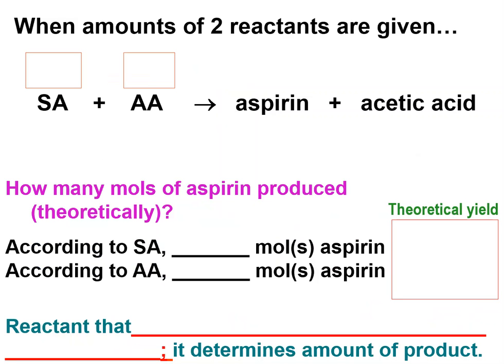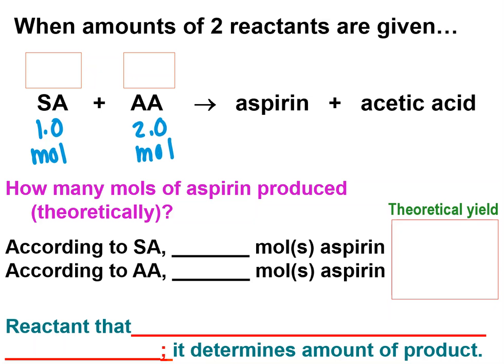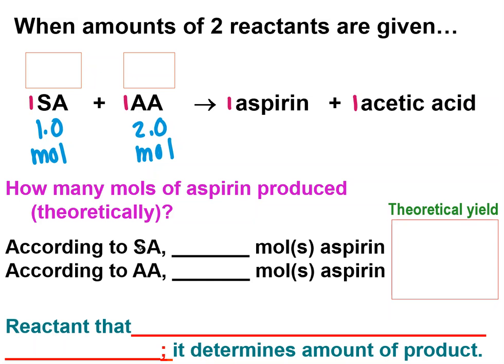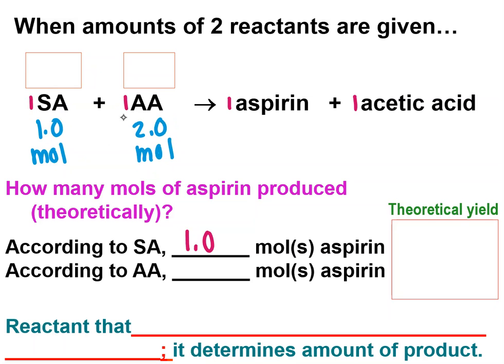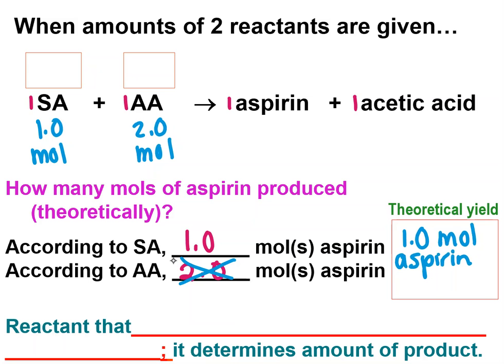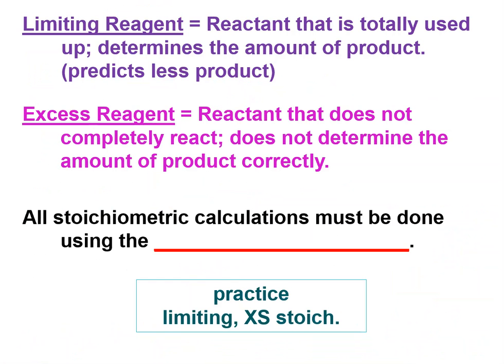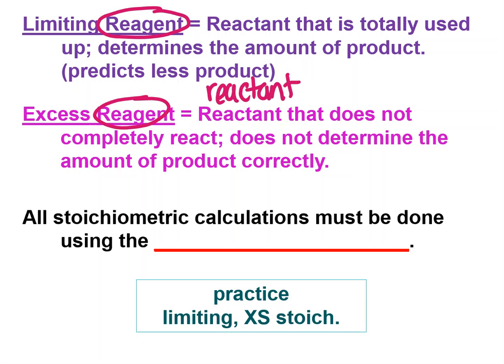calculations lecture ppt 6 lim xs aspirin